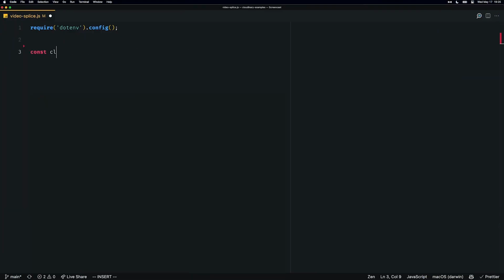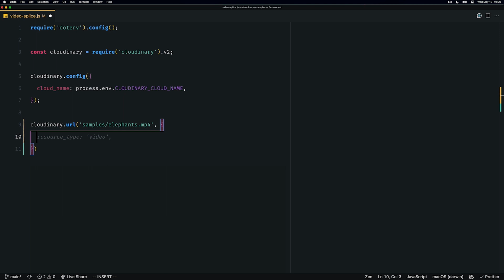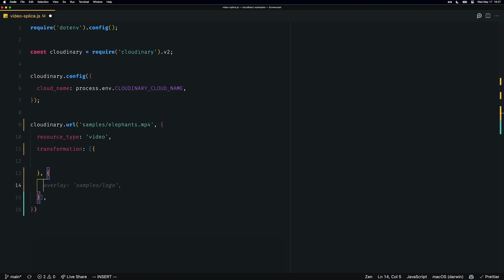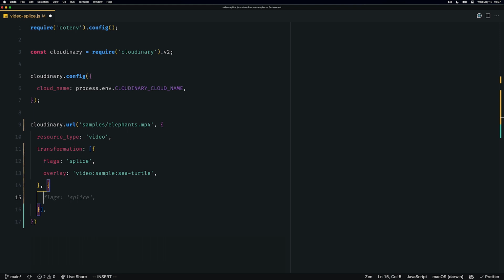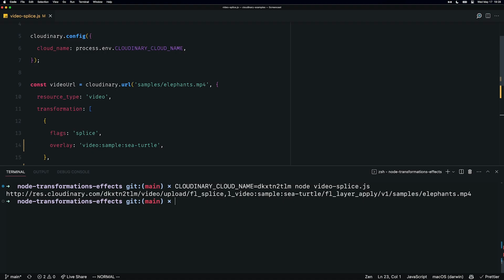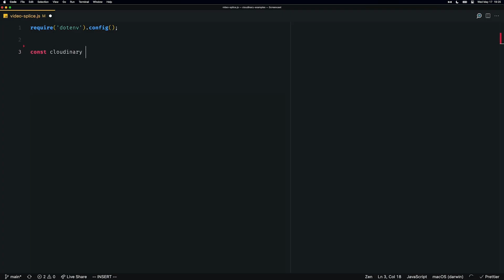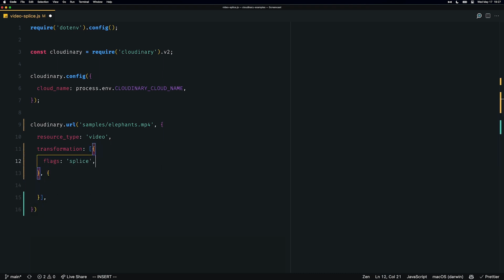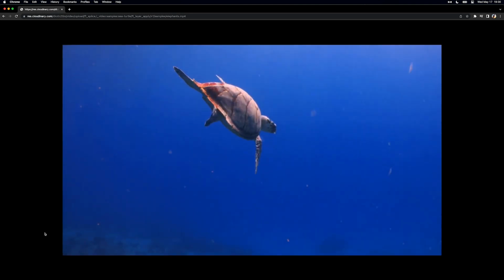Splice Videos Together with the Cloudinary Node.js SDK - Dev Hints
Quickly stitch multiple videos together with the Cloudinary Node SDK.

We'll walk through using Cloudinary's splice transformation to concatenate two videos together in Node.js.

Instructor: Lazar Nikolov (@nikolovlazar )